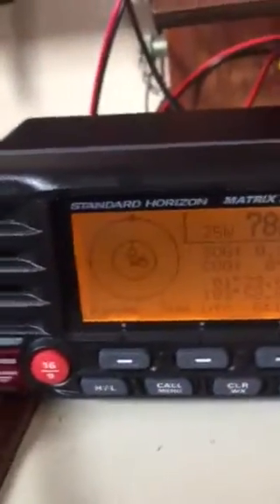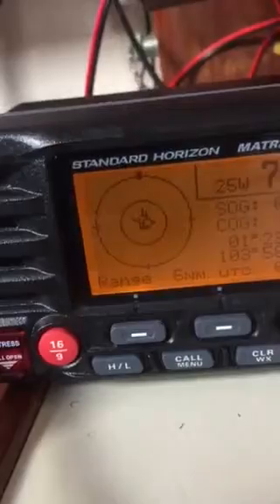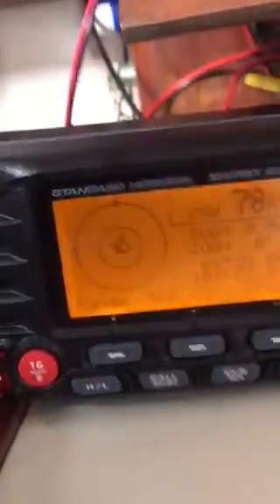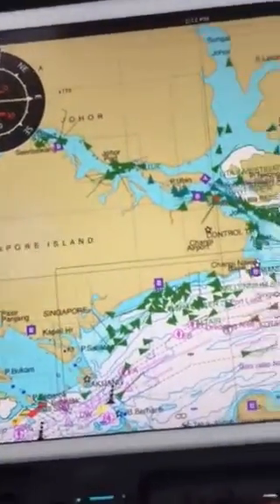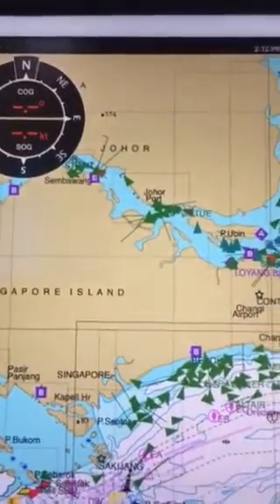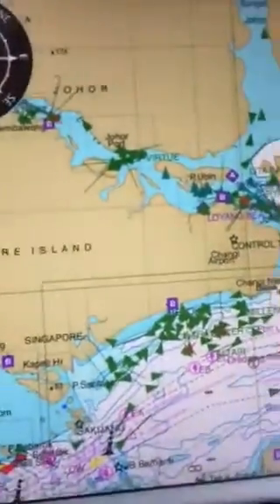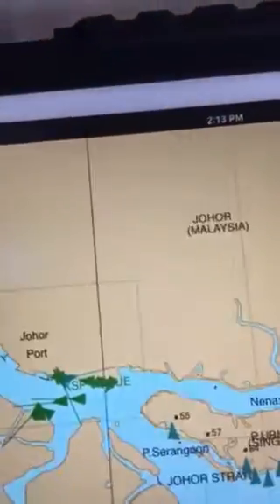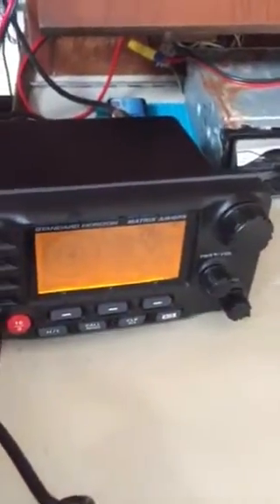AIS on iPad via Yakker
Video showing how AIs received from Standard Horizon GX2200 is then connected to Yakker NMEA to Wifi box and displayed via Wifi on my iPad. It shows also the problem with the GX2200 AIS display meaning a return to factory